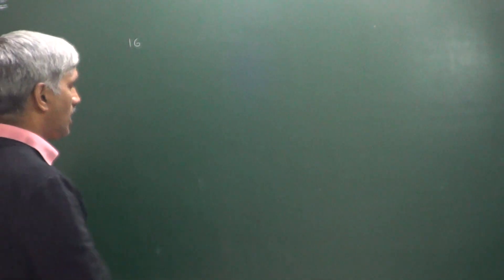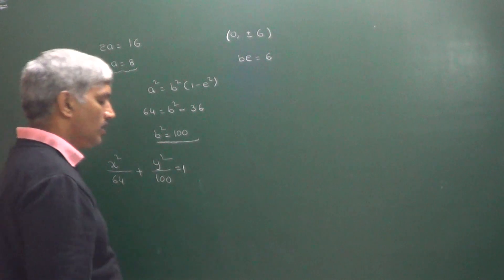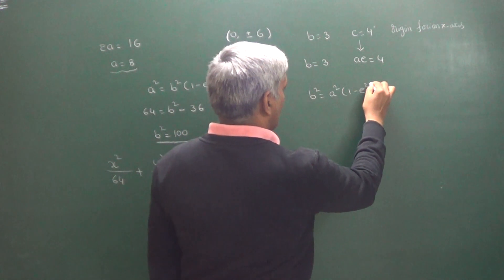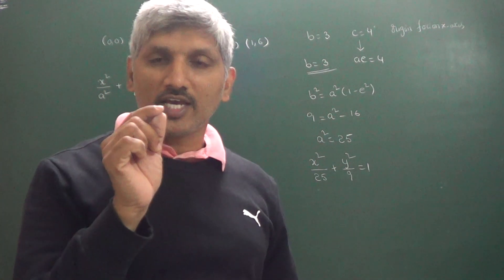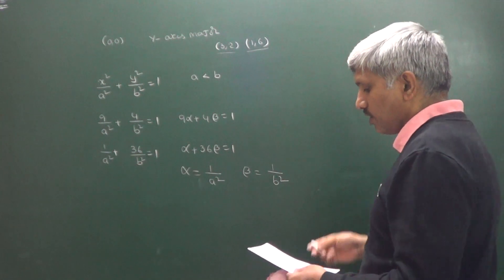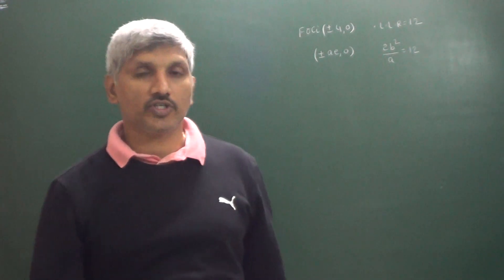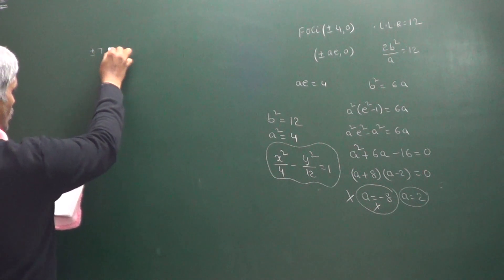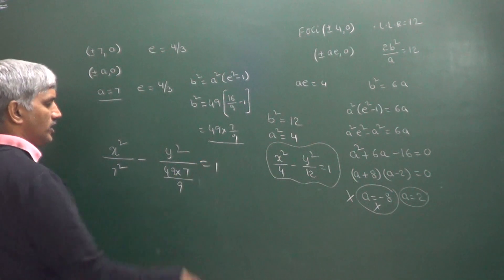BASIC PROBLEMS ON ELLIPSE AND HYPERBOLA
FOR+1 BOARDS AND IIT JEE